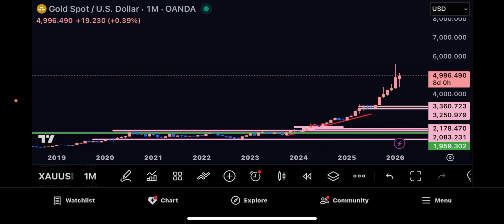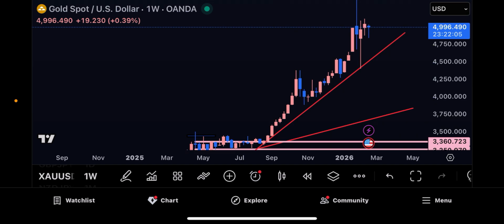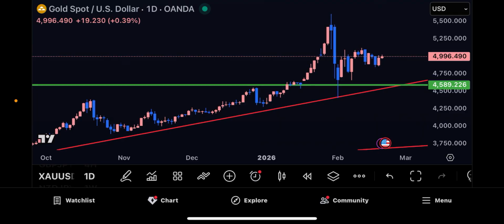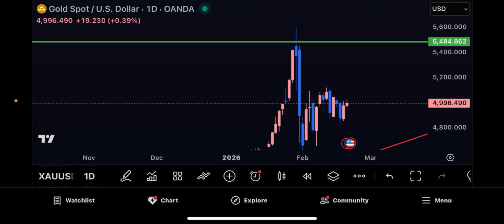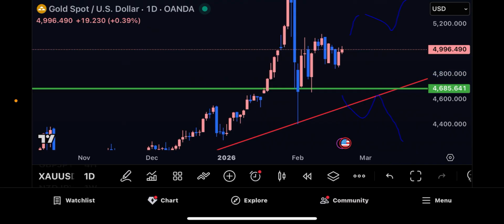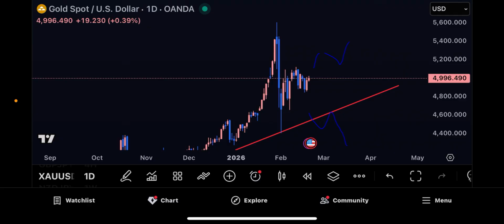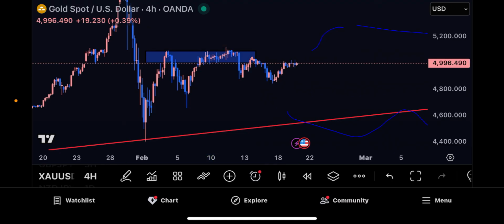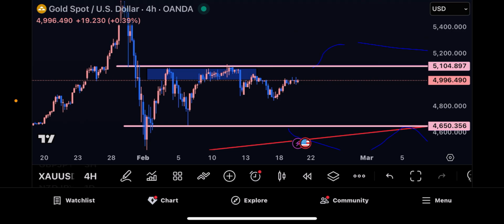Gold (XAUUSD) Weekly Forecast | Is Gold About to Break Higher?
Check out my broker Hankotrades and get a bonus when signing up

In this week’s XAUUSD weekly analysis, we break down the gold market structure, key support and resistance levels, and what to expect next for gold price action.

Gold has been showing strong bullish momentum on the weekly timeframe. Is this trend continuation, or are we due for a pullback? I’ll walk you through:

• Weekly market structure
• Key demand & supply zones
• Trendline analysis
• Breakout or retracement scenarios

If you trade gold (XAUUSD), this breakdown will help you prepare for the week ahead with a clear bias and plan.